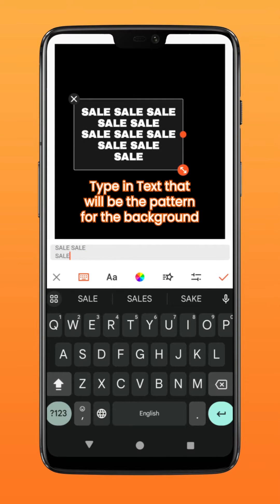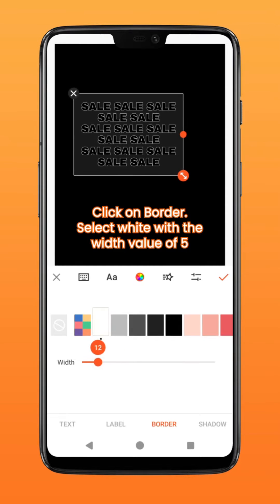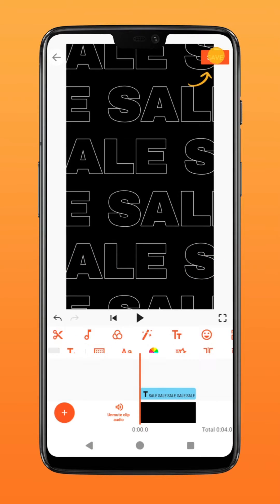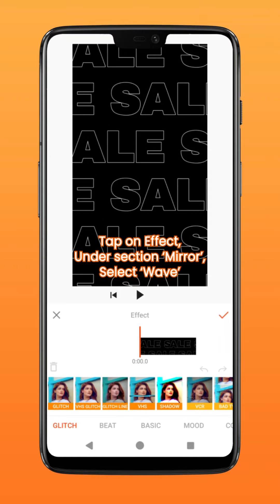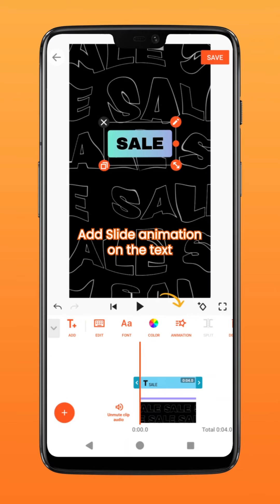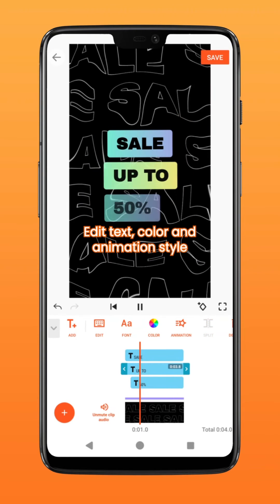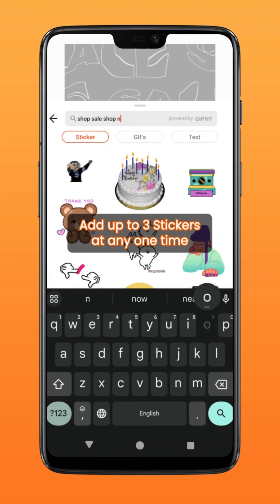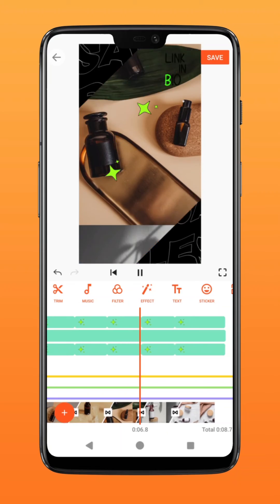How to Make a Promotional Video Intro in YouCut? 🛍️ | Wavy & Motion Background Tutorial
Get ready for the big sale! 🛍️🎉 Learn to create an eye-catching promotional intro with our tutorial featuring a wavy background. Perfect for showcasing your products or spicing up any themed videos. Check it out now! ✨